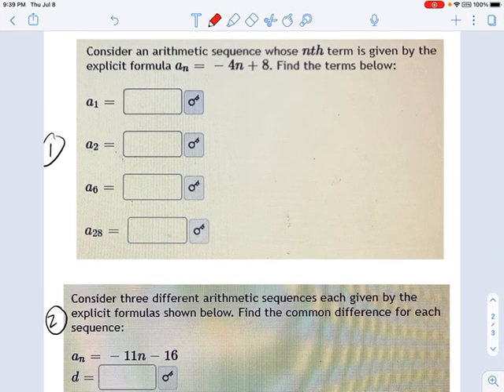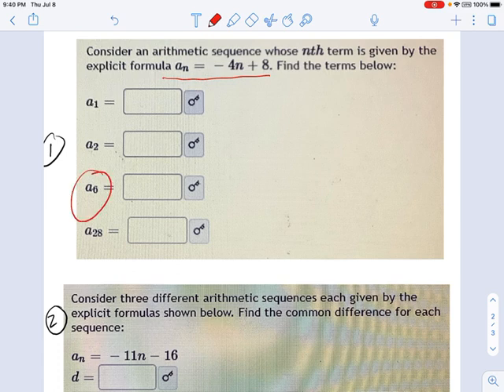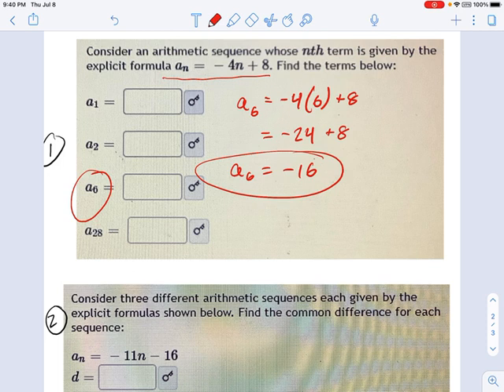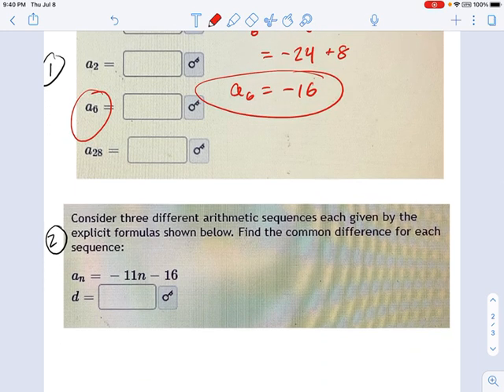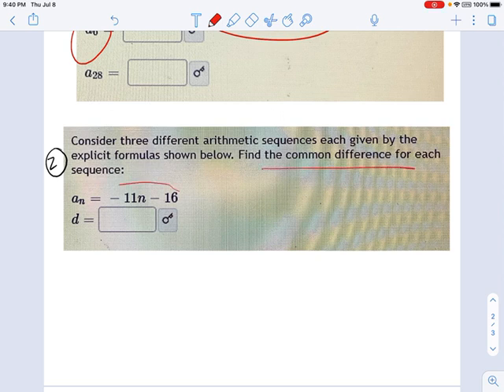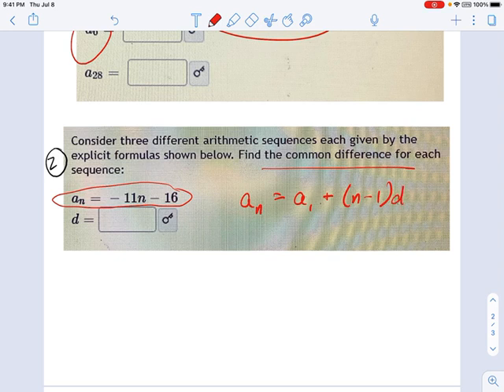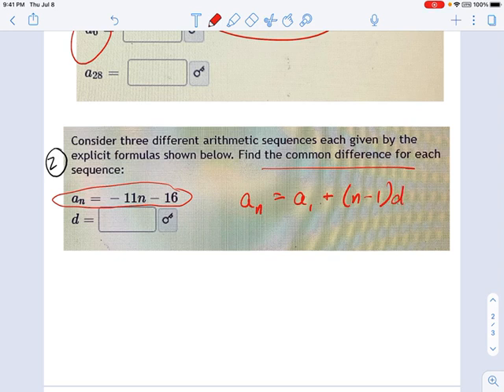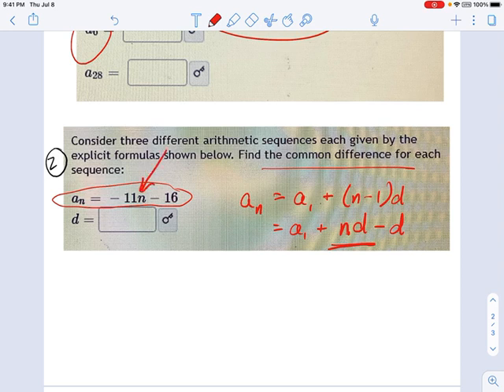SM3.14.12 -- Arithmetic Explicit Formula basic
Murphy Math --
Using the explicit formula for an arithmetic sequence